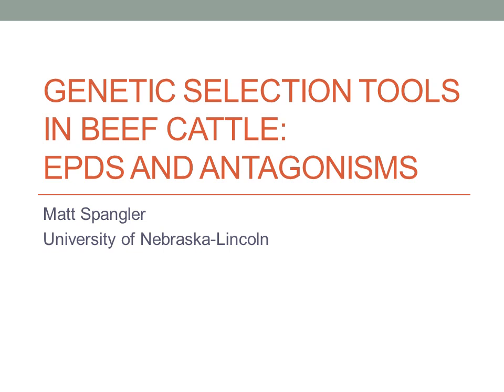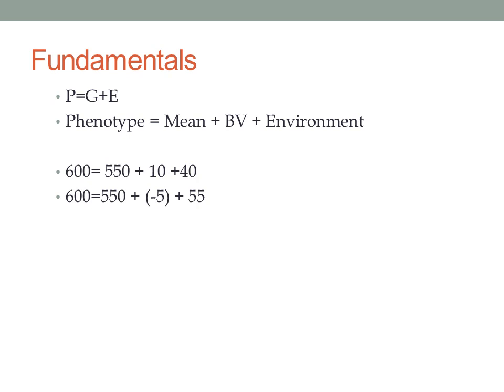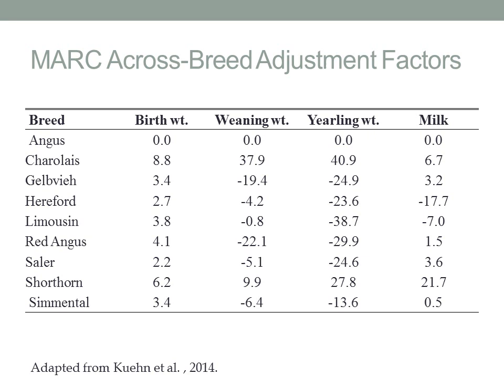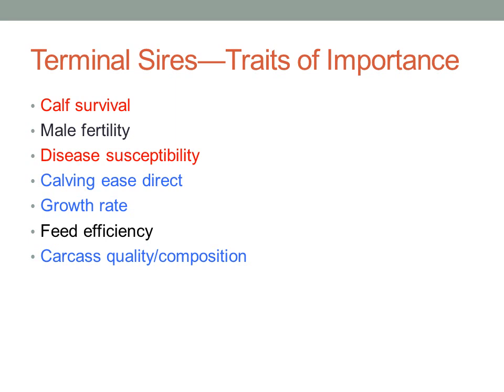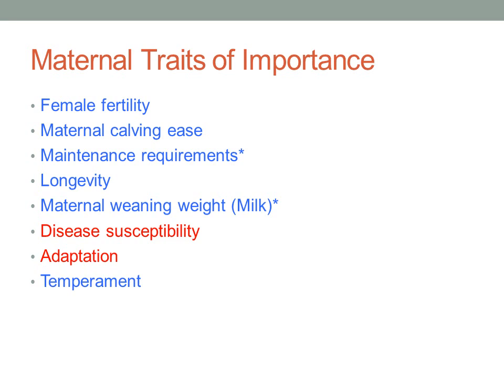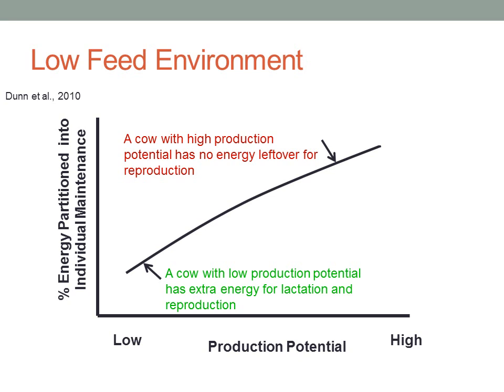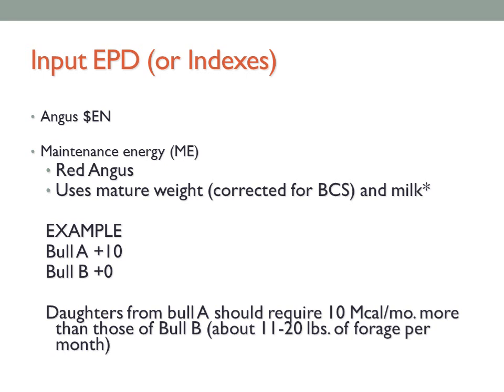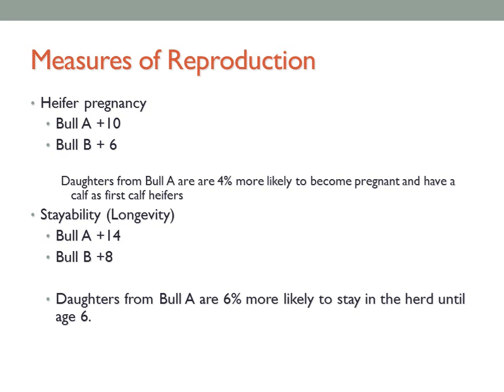Genetics Selection Tools in Beef Cattle EPDs and Antagonisms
UNL Extension Beef Genetics Specialist Matt Spangler discusses understanding and using EPDs in cattle selection.